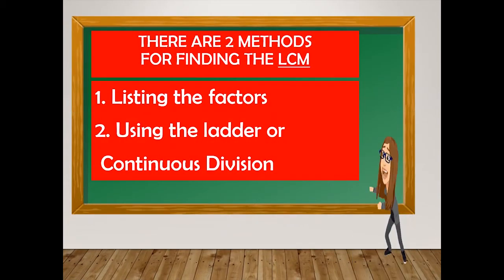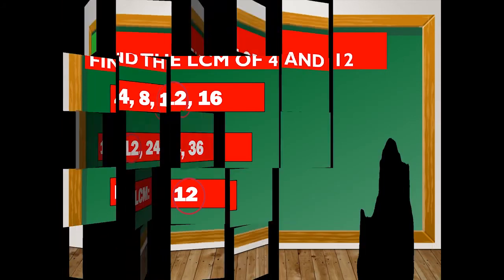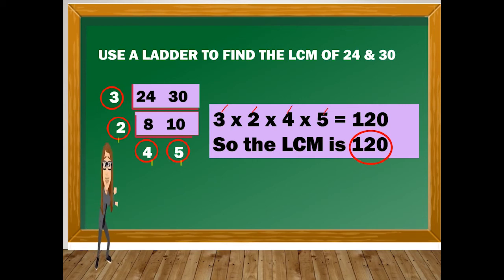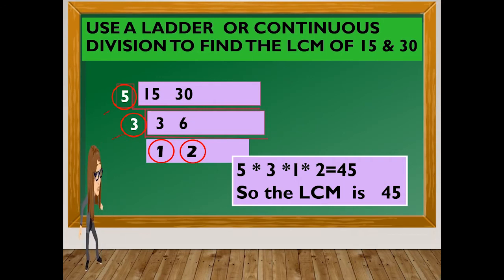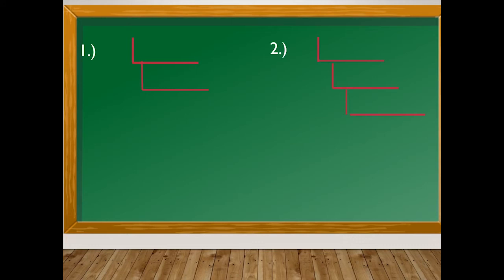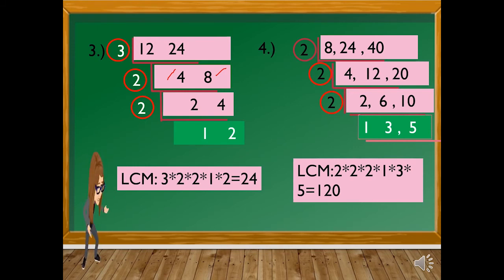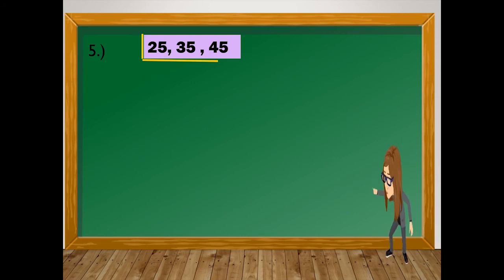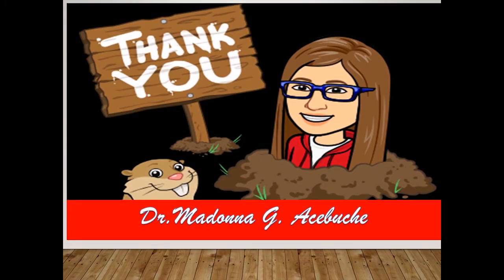MATHEMATICS 5 QUARTER 1 WEEK 4 Least Common Multiple (LCM) Using Listing and Continuous Division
by  Ma'am Mado
This video was created for instructional purposes especially in this new normal way of teaching & learning.